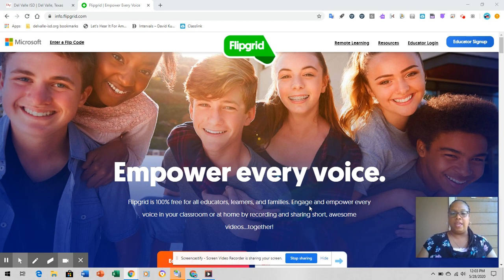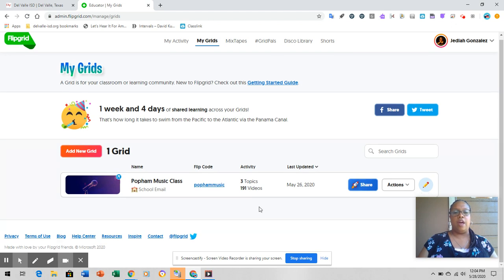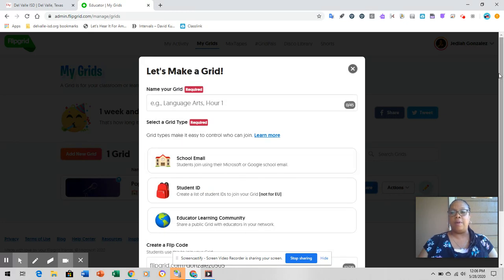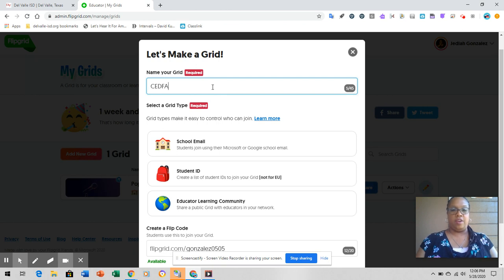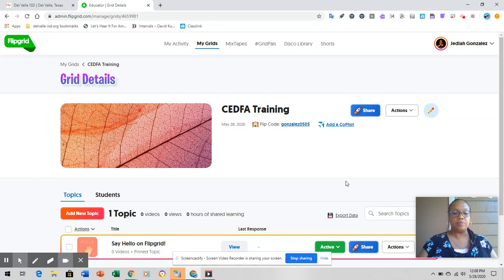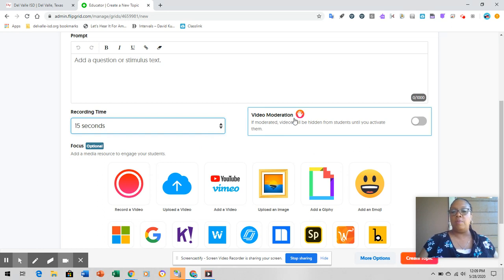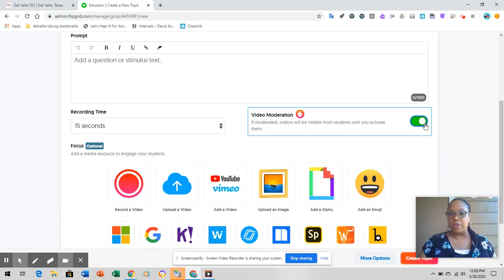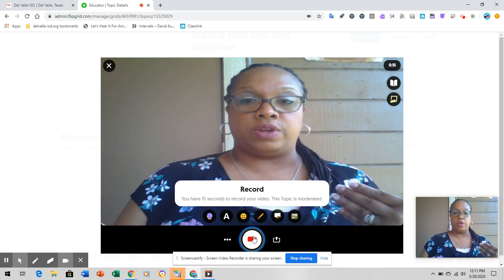Flipgrid Tutorial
Tutorial on how to use Flipgrid for CEDFA Conference